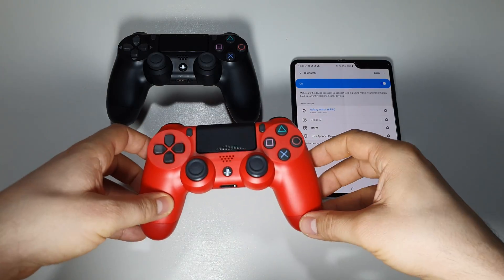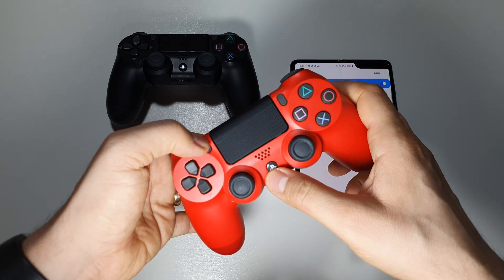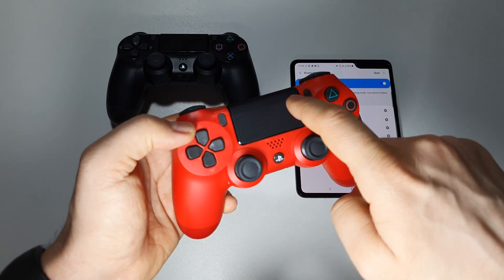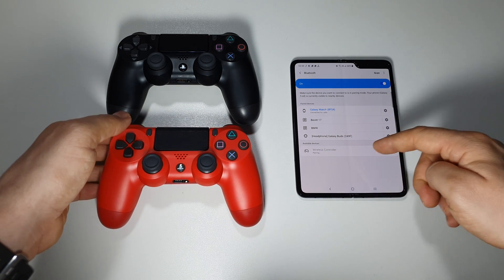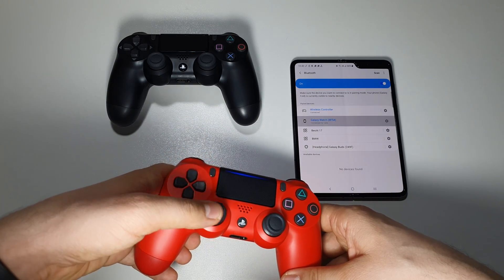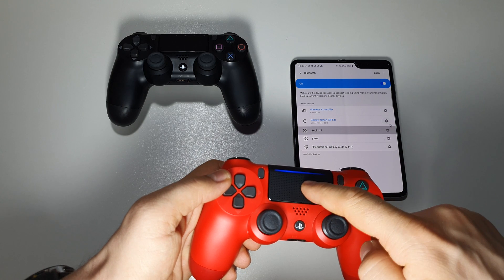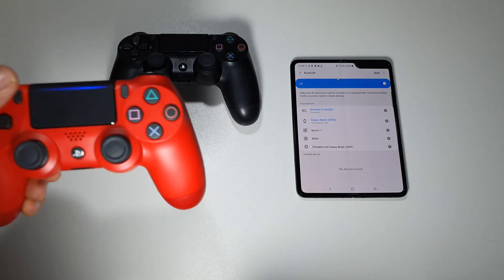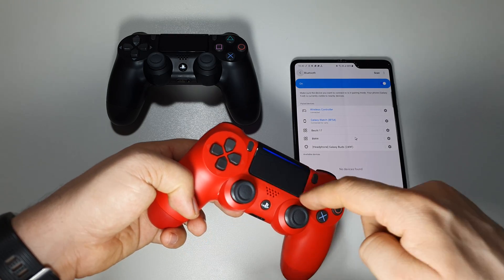How to connect sony dualshock 4 to Android via bluetooth | also use it as a mouse